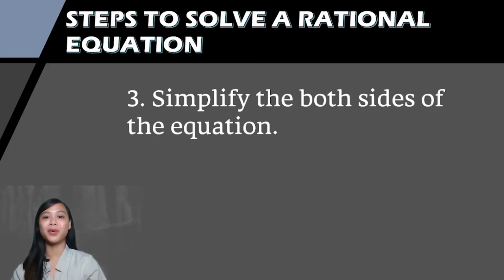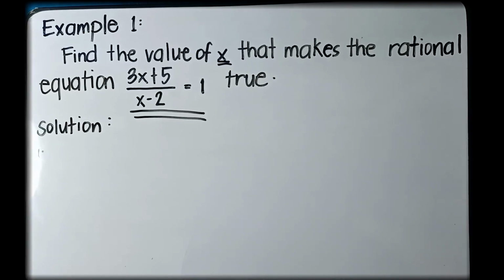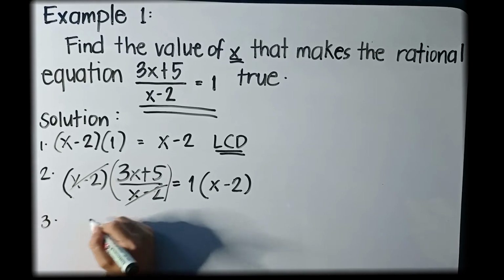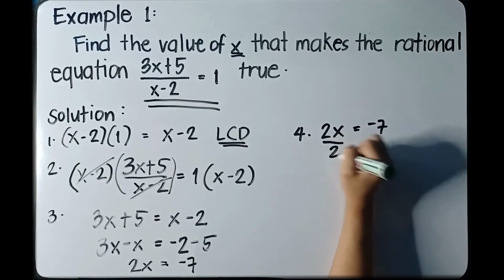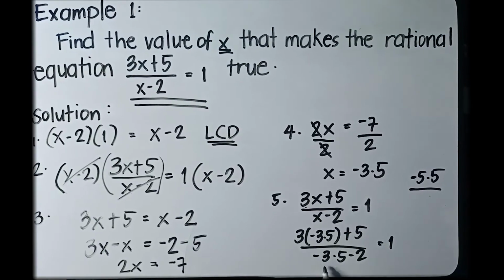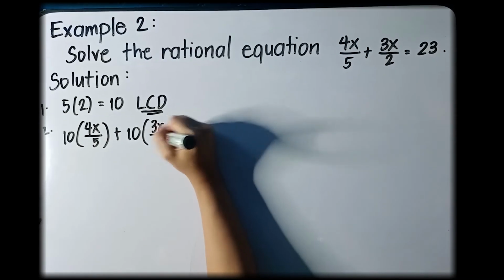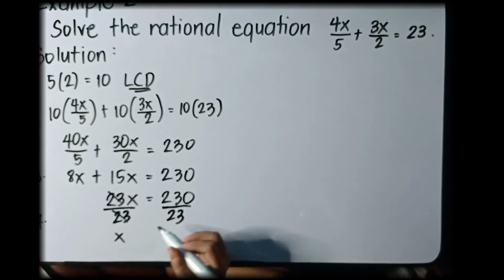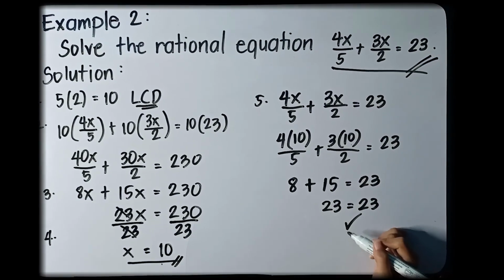Lesson 6 | SOLVING RATIONAL EQUATIONS AND INEQUALITIES - Part 1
Learn how to solve rational equations and rational inequalities.